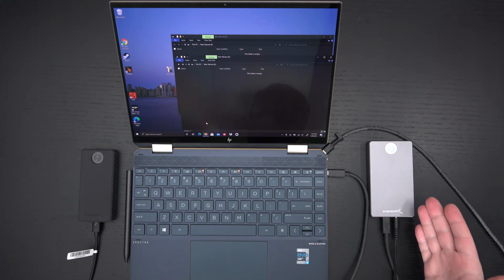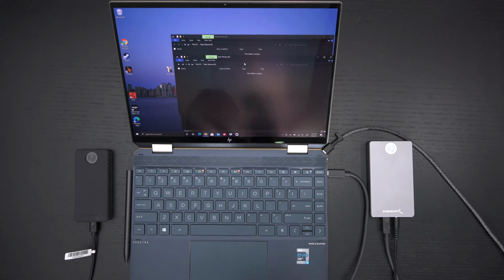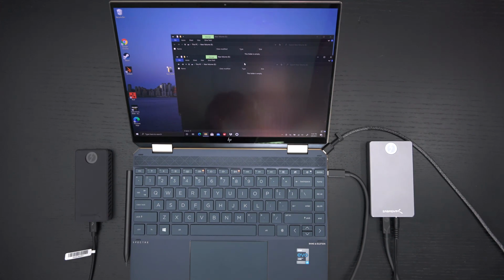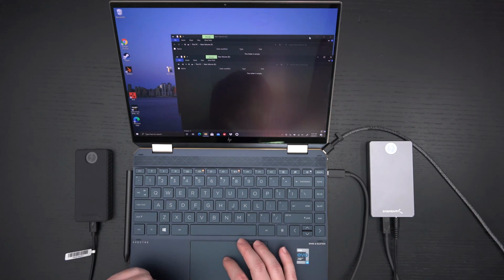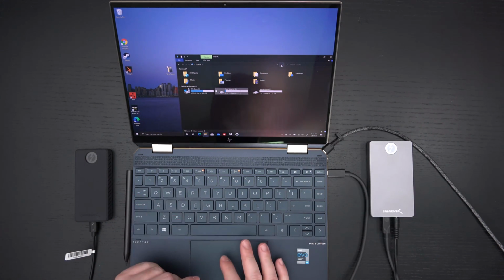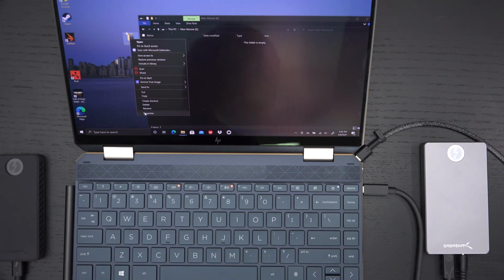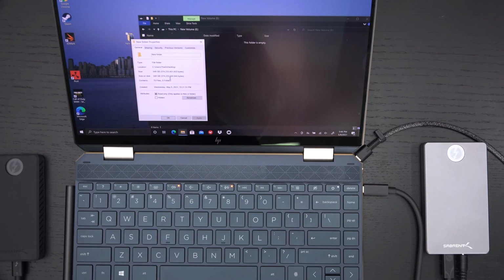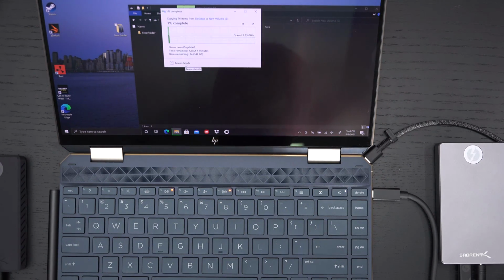Sabrent 16tb XTRM Q Portable NVMe SSD Preview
16tb XTRM Q
8tb Rocket Q
Dual NVMe TB3 enclosure
Sabrent Rocket 4 Plus
Sabrent Rocket Q 4TB NVMe
Sabrent Dual NVMe Cloning
Here is my preview and first look at the Sabrent XTRM Q 16tb external NVMe SSD.